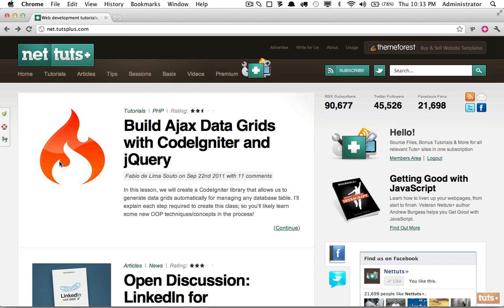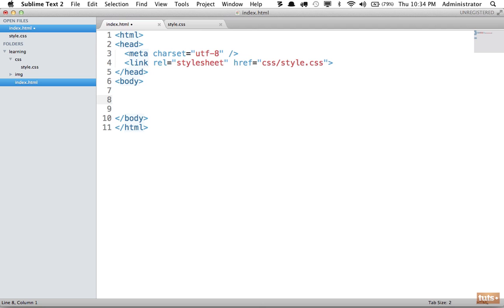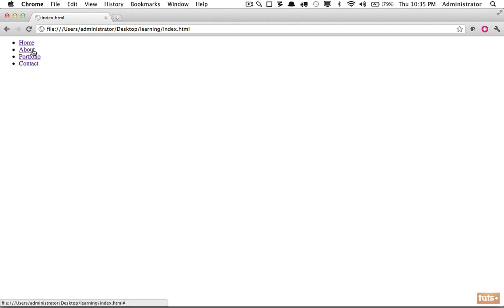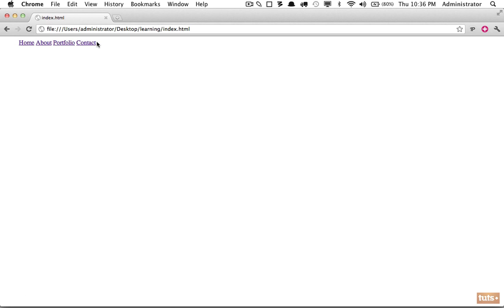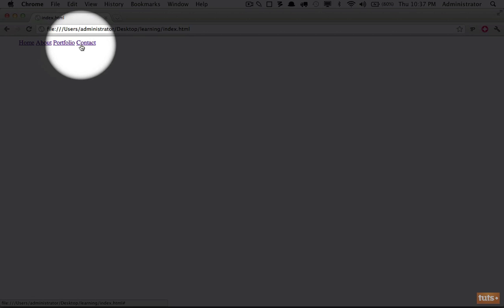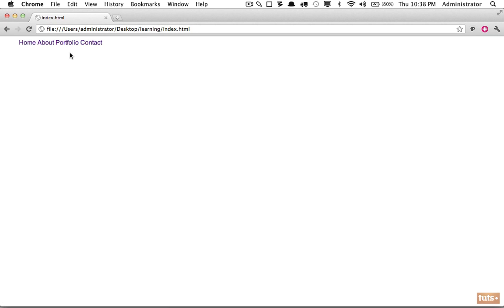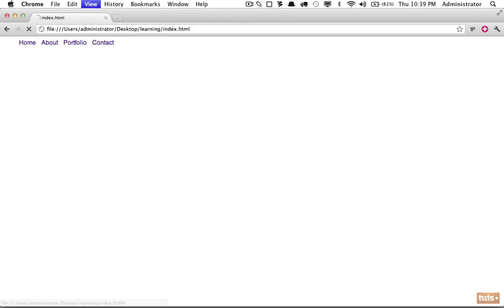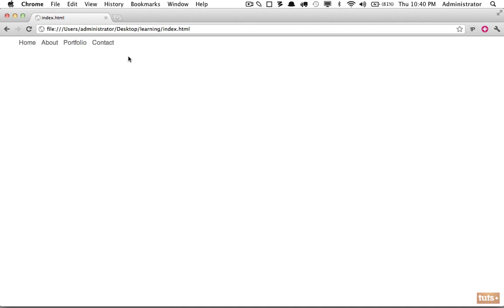Day 16 NavigationLists